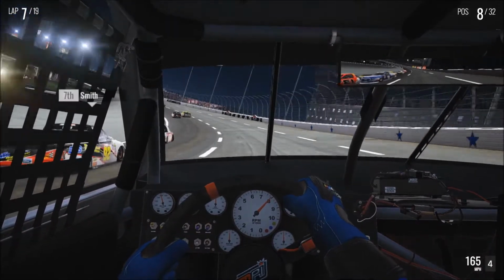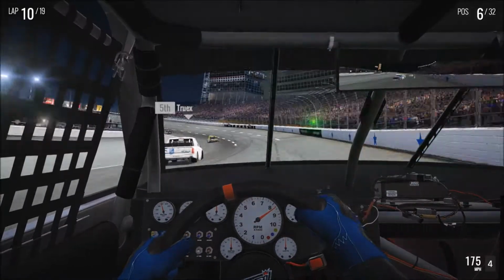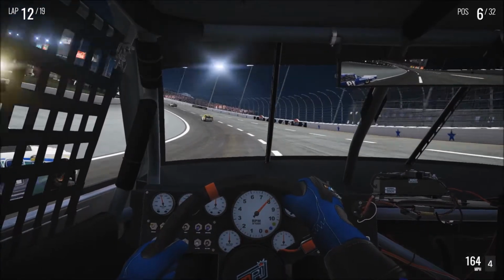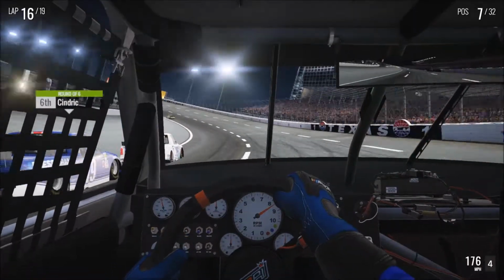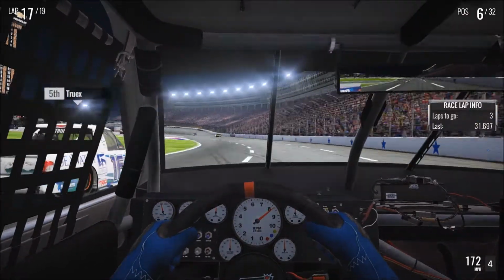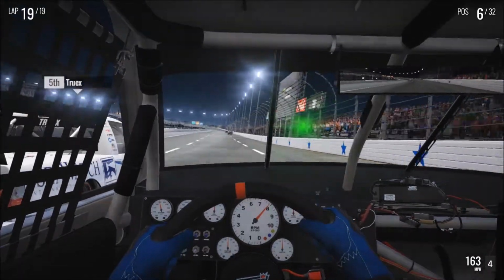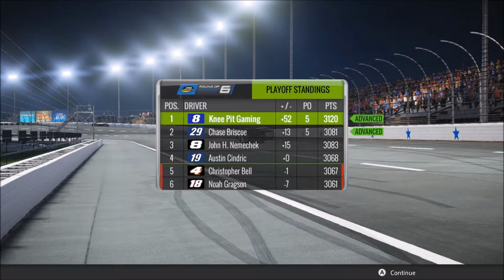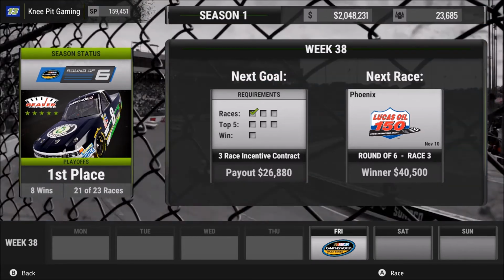NASCAR Heat 2 Career Mode Gameplay #33 - Playoff Round 2 - Race 2 at Texas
Round 2 of the Playoffs continues with Race 2 at Texas.